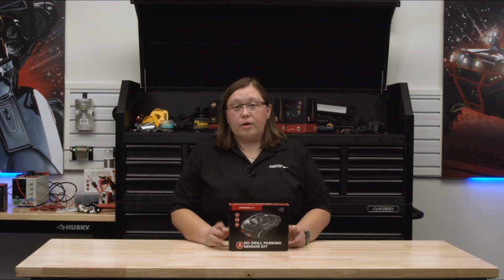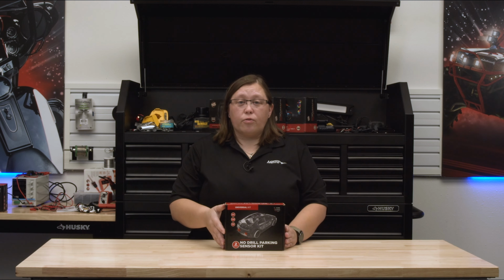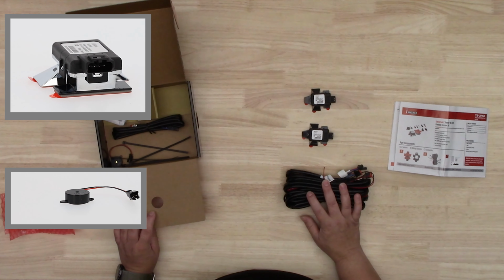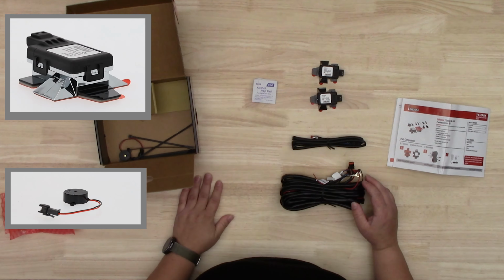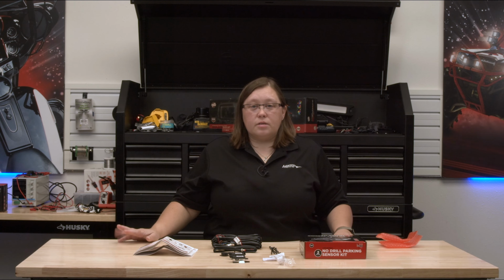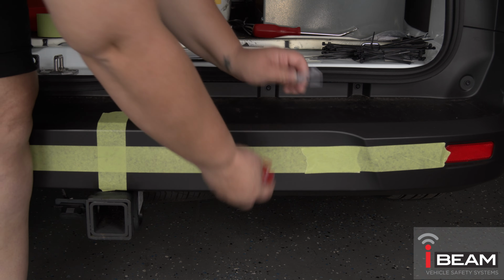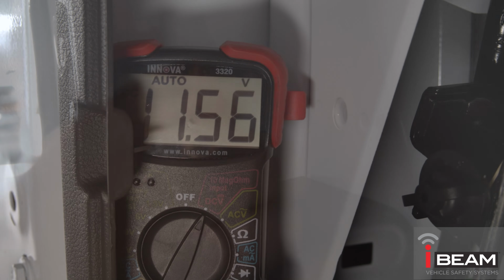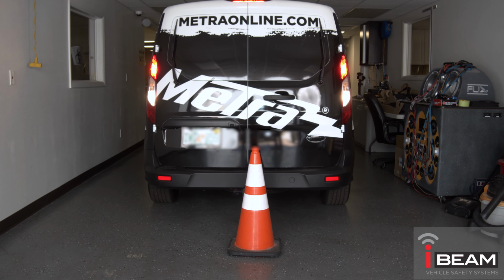iBEAM No Drill Parking Sensor Kit Unboxing & Installation (TE-2PSK)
See what comes inside the box of iBEAM's Universal 2 Sensor No Drill Parking Sensor Kit (TE-2PSK).  The TE-2PSK provides enhanced accuracy with a reliable sensor system that uses a higher frequency than current sensors on the market to allow for a more precise 3 foot sensing field with fewer false triggers. Everything is built into the sensors with no additional control modules or parts needed, resulting in an easy to install kit that does not require drilling into the bumper. Installers can simply mount the sensors and run wires. Watch our video to see how it's done.

Visit iBEAMusa.com for more information.
Facebook.com/MetraElectronics
Instagram.com/MetraElectronics
Twitter.com/MetraElectronic
Linkedin.com/company/metra-electronics